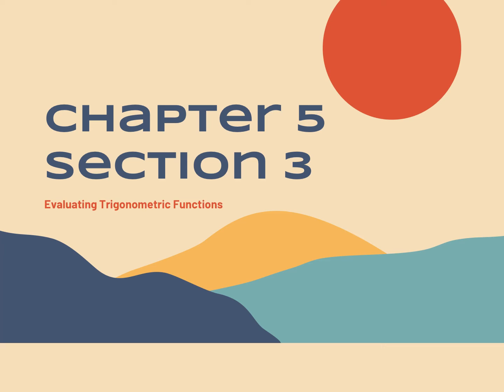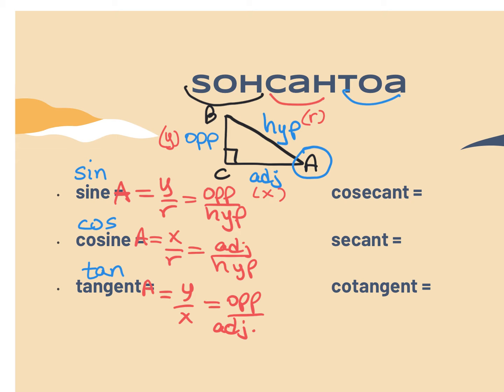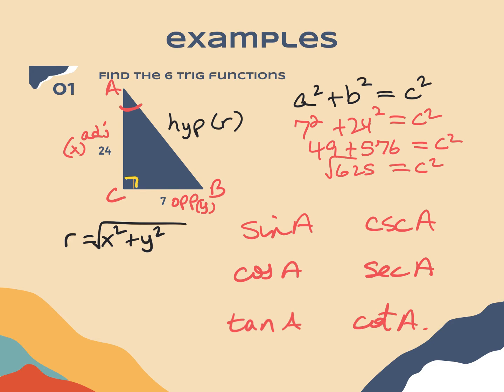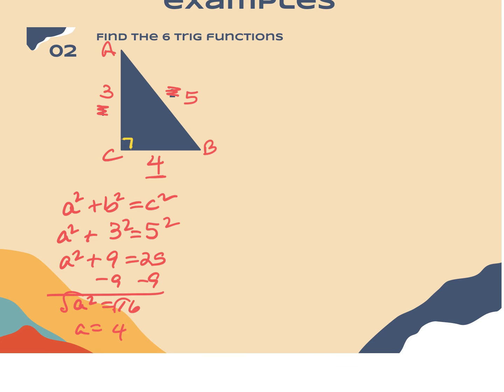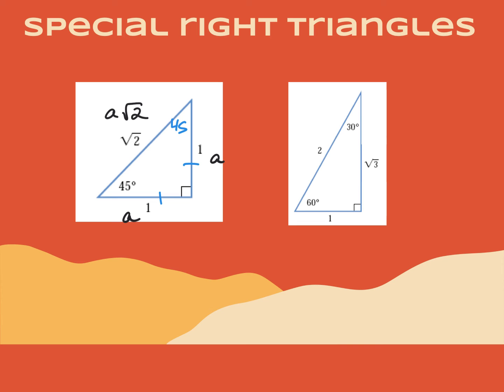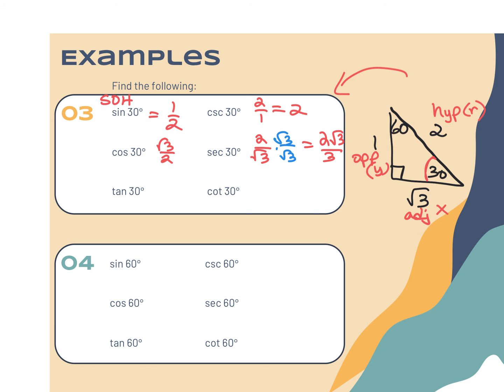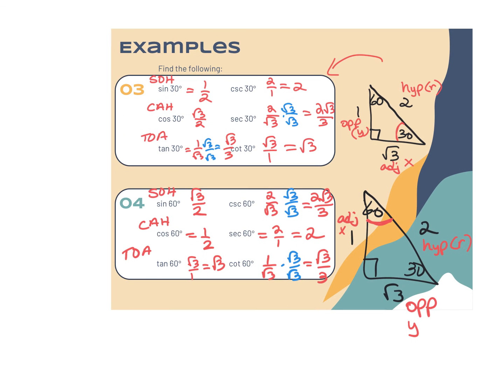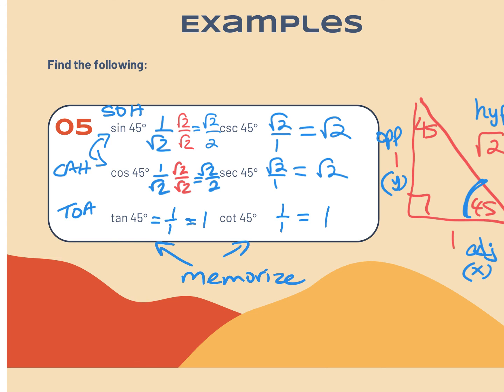2.15.22 5.3a_Evaluating Trig Functions 1.mp4